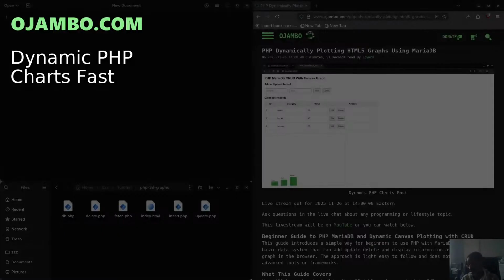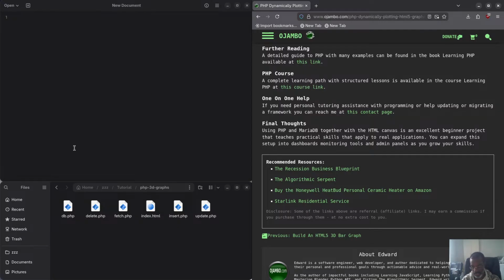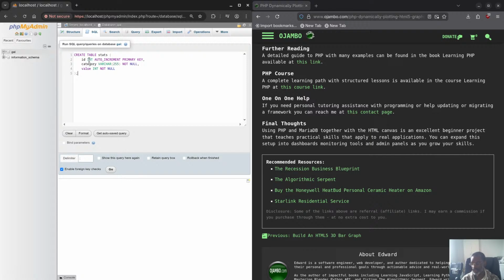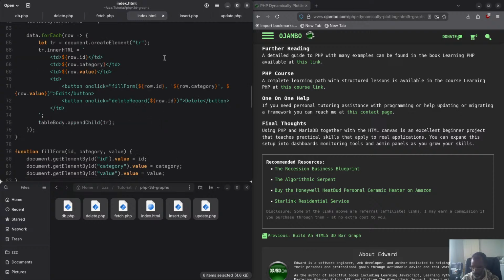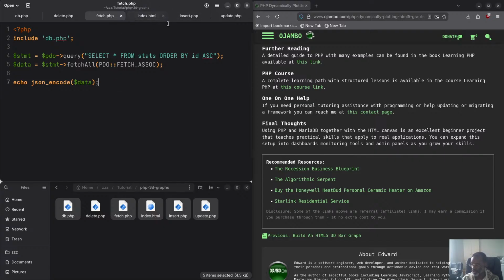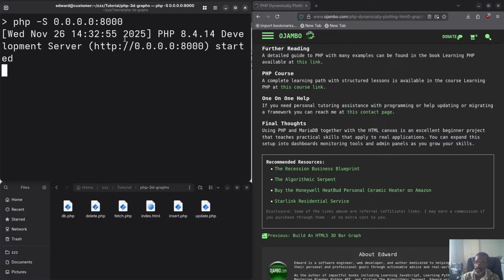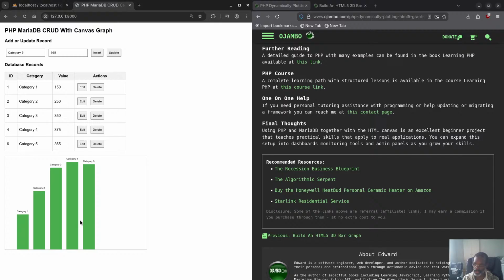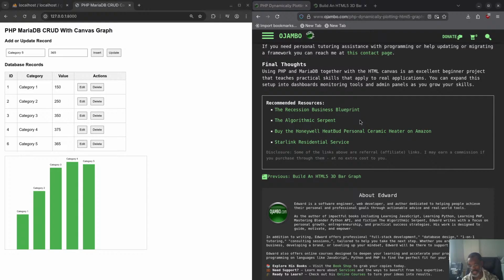Build Dynamic PHP and MariaDB Graphs with HTML Canvas Step by Step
Learn how to build a complete beginner friendly PHP and MariaDB CRUD system that dynamically plots data using the HTML5 Canvas element.
This screencast walks through creating a MariaDB table writing PHP scripts for insert update delete and fetch operations and connecting everything to a live updating HTML Canvas bar graph with plain JavaScript.
Perfect for students beginners and anyone wanting to build dashboards data visualizations monitoring tools and admin panels without any external libraries.